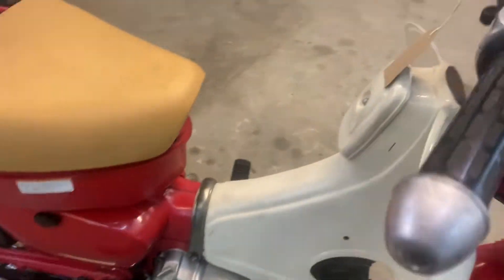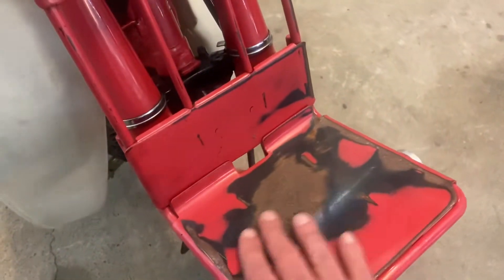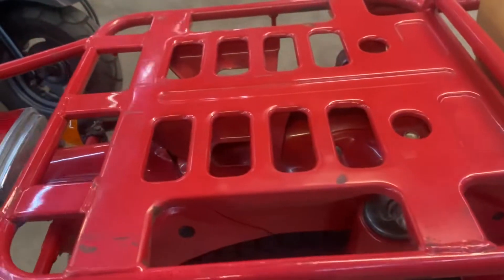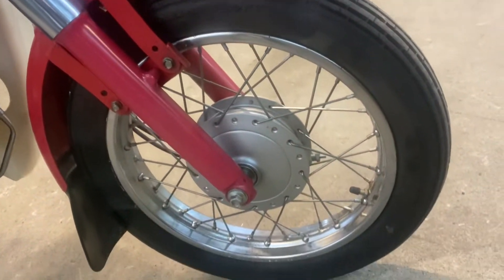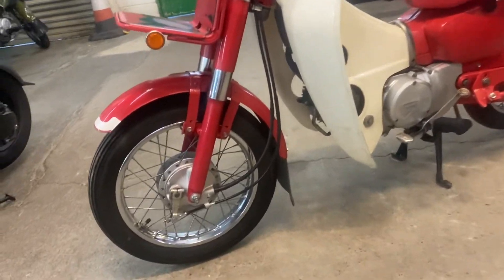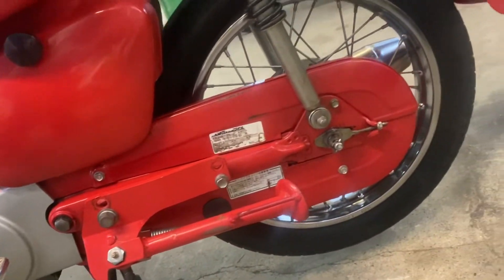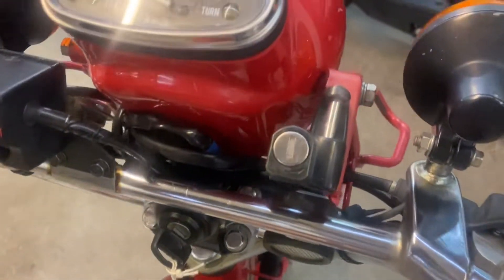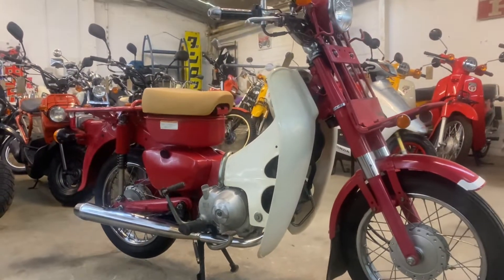2008 Honda MD90 ref 0991